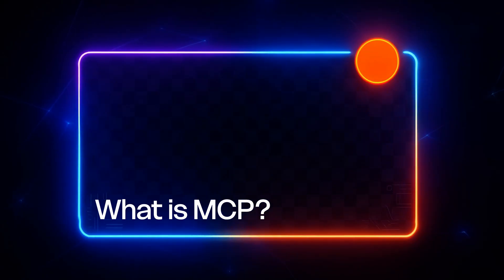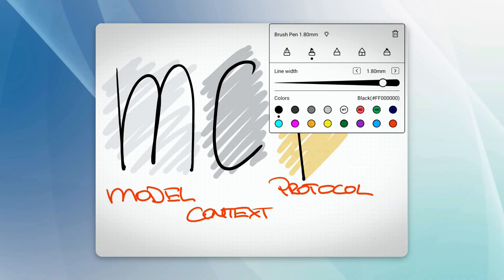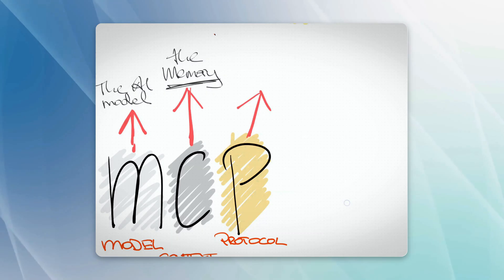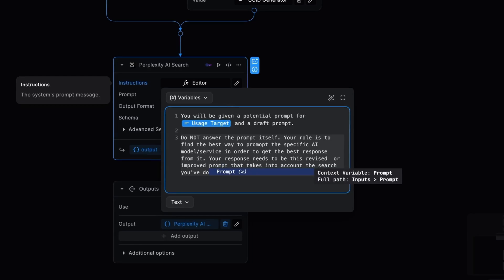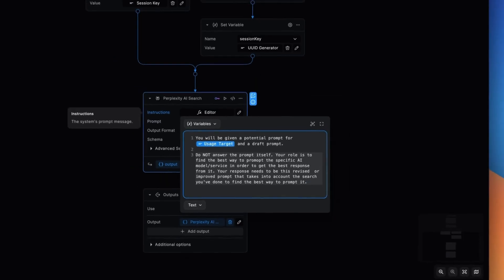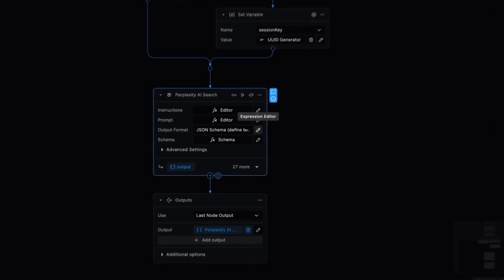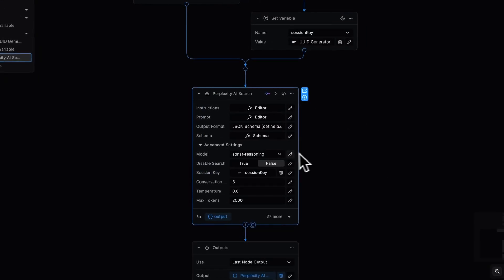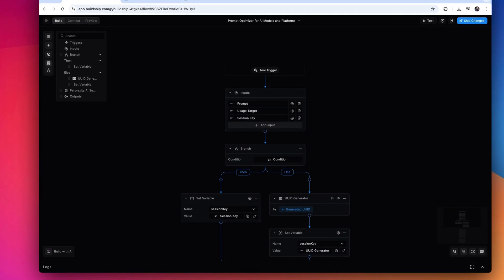Why Everyone's Talking About MCP (And How to Build Your Own!)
Build Your Own MCP Server in 10 Minutes With No Code Required.
MCP has emerged as a major tech breakthrough in 2025, transforming how we connect AI to the real world. This video reveals how you can build a production-ready MCP server in just 10 minutes using BuildShip's visual tools, with no coding required. You'll learn what MCP (Model Context Protocol) is and how it solves AI's context limitations by standardizing communication between AI models and various data sources. The tutorial demonstrates the step-by-step creation of an MCP server, including setting up a prompt optimizer tool using BuildShip's drag-and-drop platform. Get ready to revolutionize your AI integration process with MCP!

TIMESTAMPS
00:00 Introduction to MCP: The Future of AI Integration
00:38 Understanding MCP: Breaking Down the Basics
01:41 The Evolution and Impact of MCP
04:46 Setting Up Your Own MCP Server
05:58 Building an MCP Server with BuildShip Tools
06:32 Creating a Prompt Optimizer Tool
09:59 Testing and Deploying Your MCP Server
11:32 Conclusion: Empowering AI Development Without Coding

Let’s build.